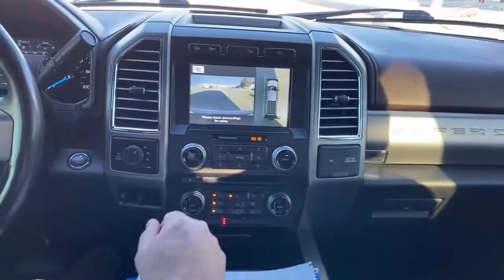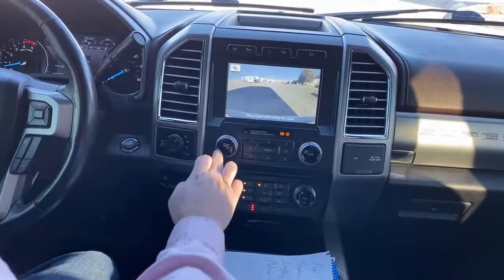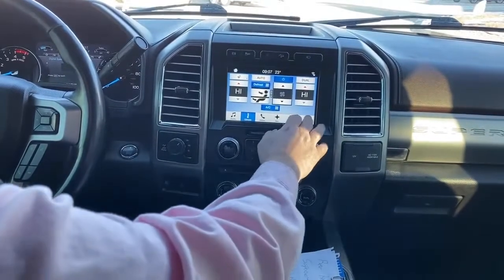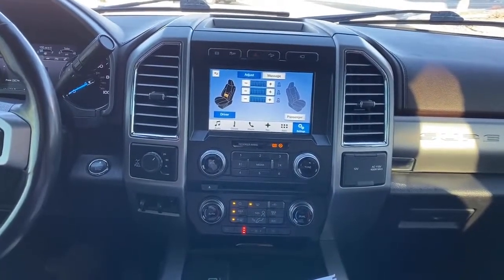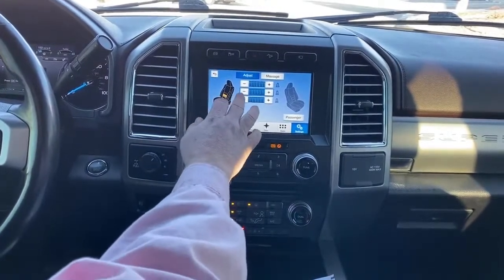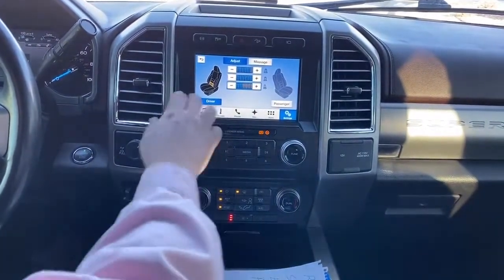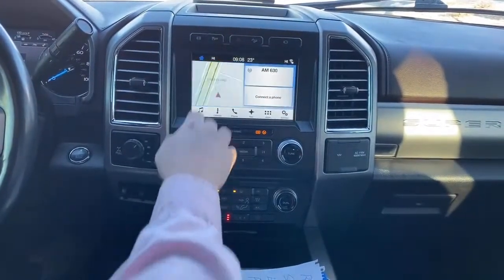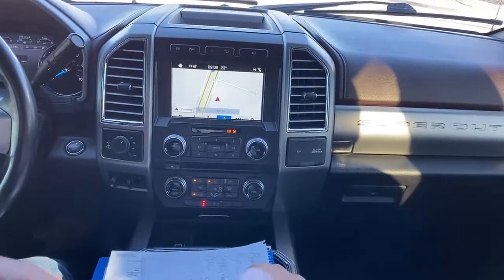Transwest Truck Trailer RV LIVE with a 2017 Ford F-350 Platinum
Larry Live with a 2017 Ford F-350 Platinum - 5U200857